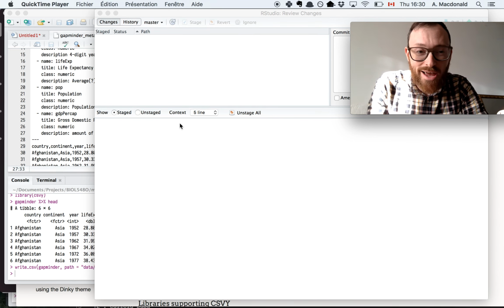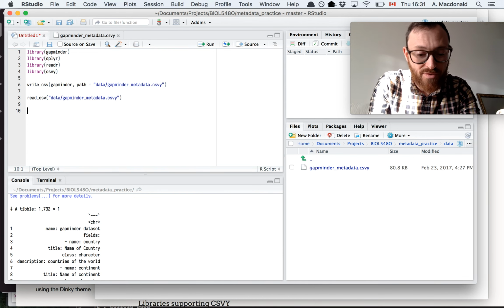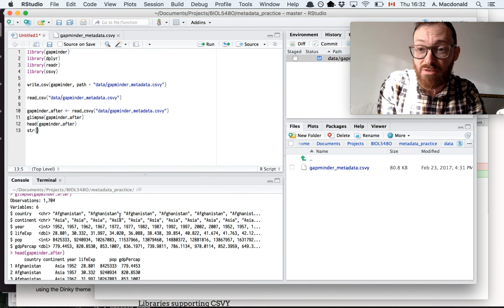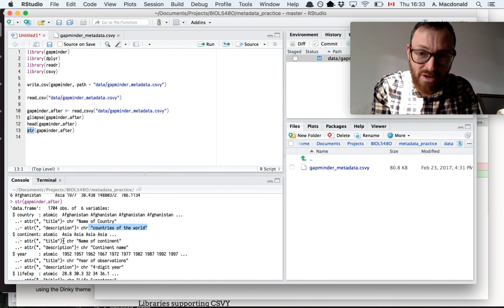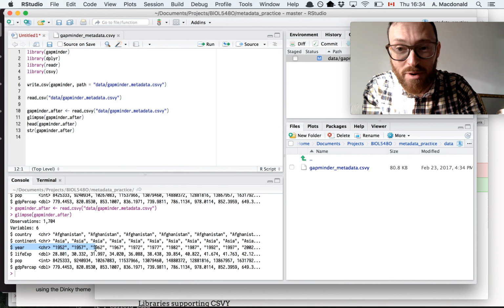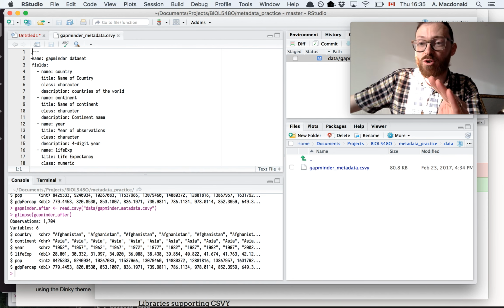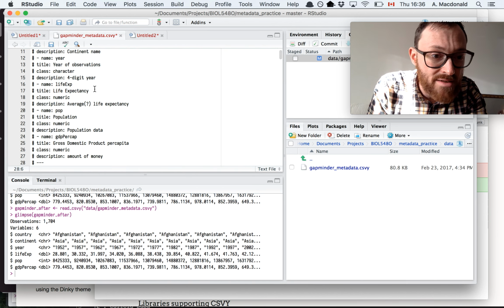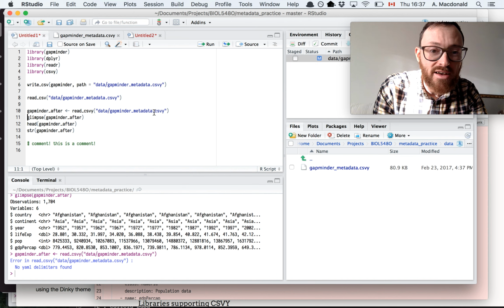reading metadata back